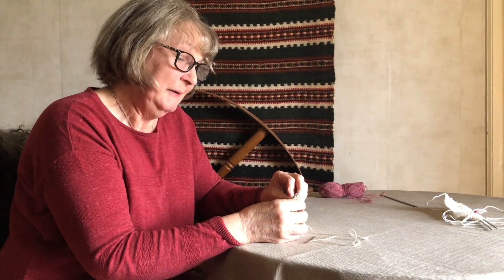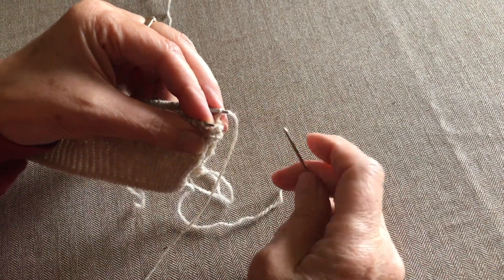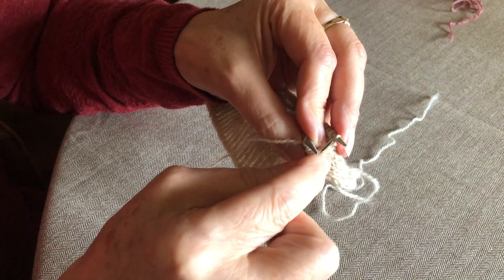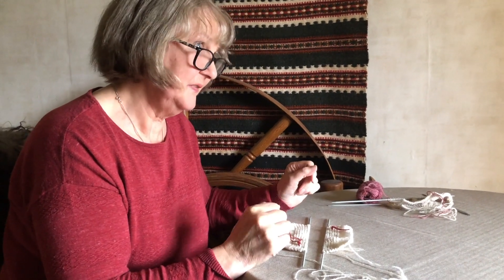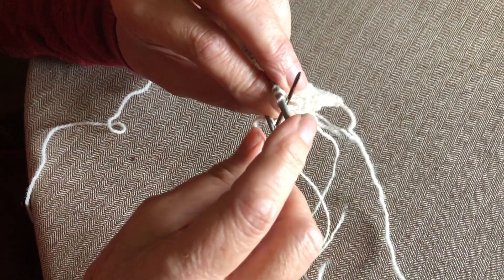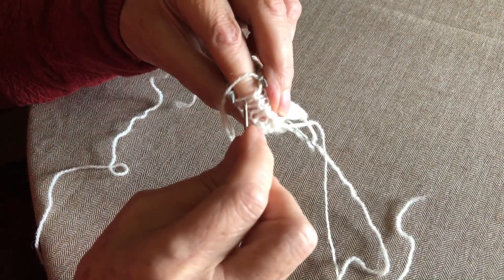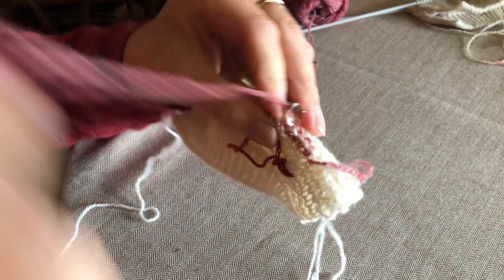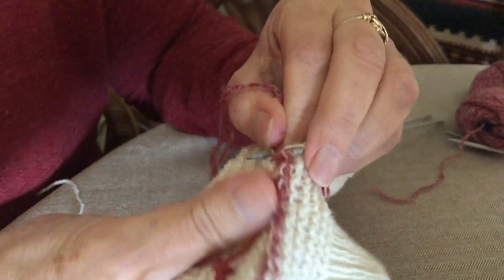‘Grafting Made Simple’ - a free video tutorial with Elizabeth Johnston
Former SWW Patron Elizabeth Johnston of Shetland Handspun simplifies grafting for us in the free online tutorial.

Now more than ever we need your support.  If you have enjoyed this video then please consider making a donation to help support us and the future of Shetland Wool Week.

The Shetland Wool Week Team
Shetland Amenity Trust, A Registered Charity